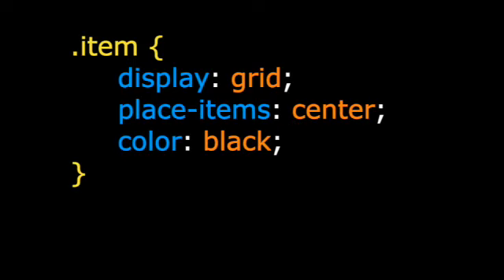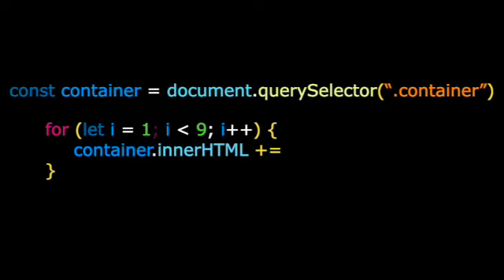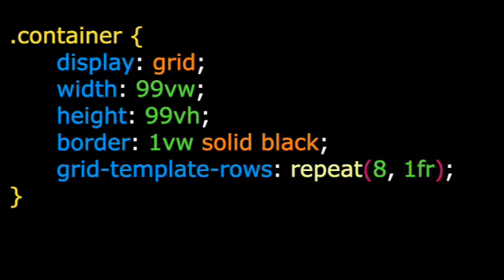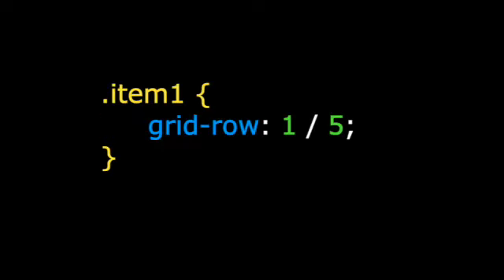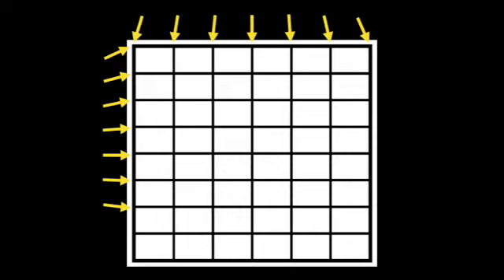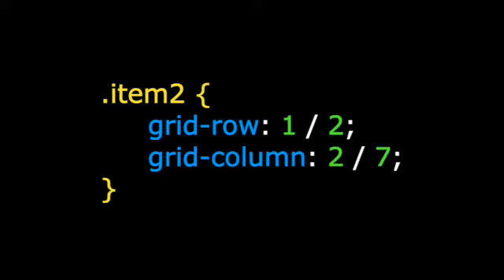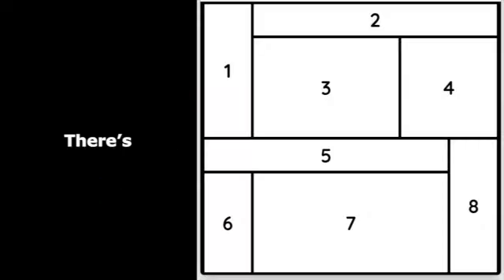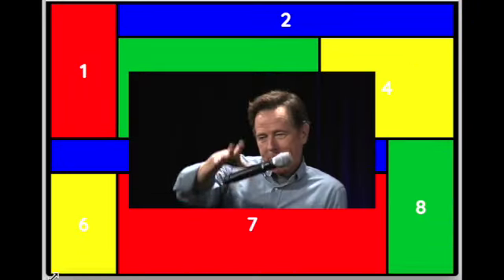Make AMAZING CSS Grid designs in 4 steps!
This video will show you the best way to learn and use CSS Grid to make your layout spectacular!